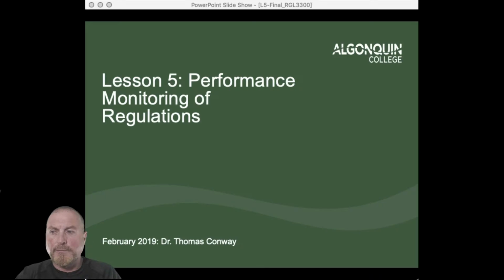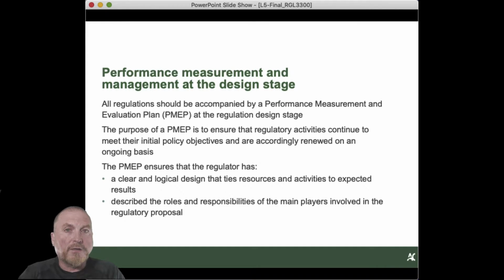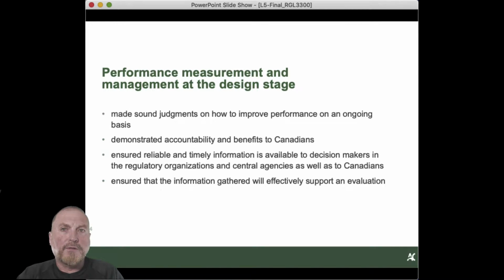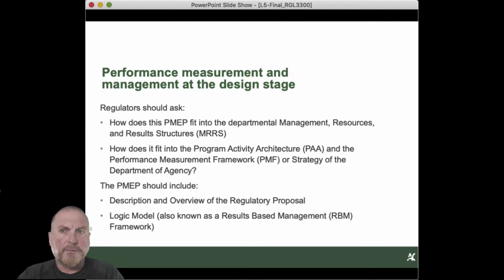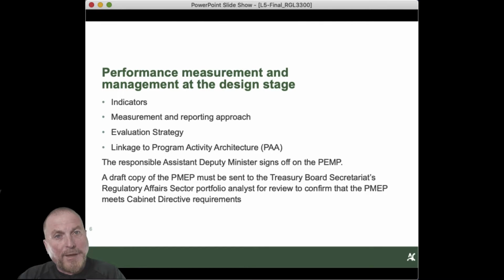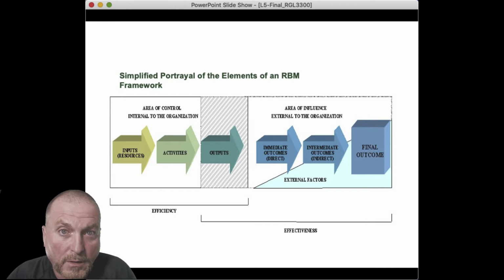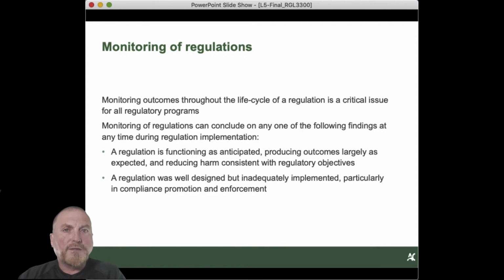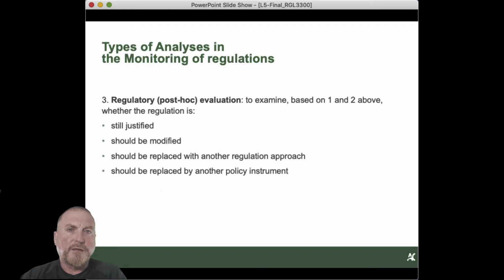RGL3300 - Lesson 5: Performance Monitoring of Regulations